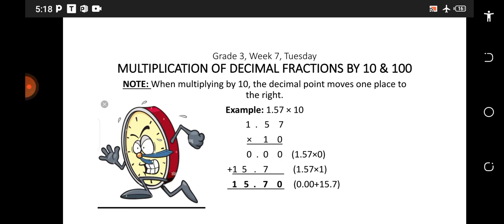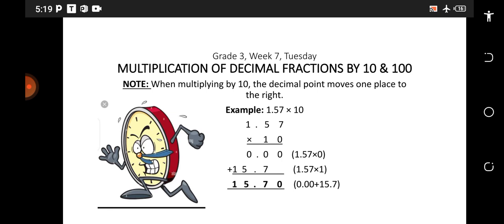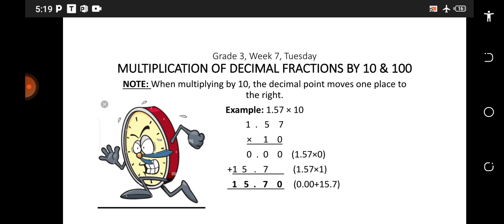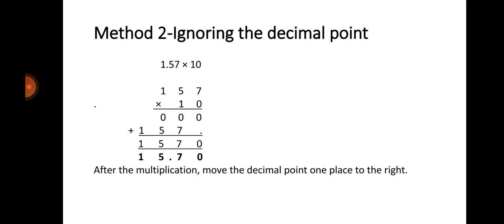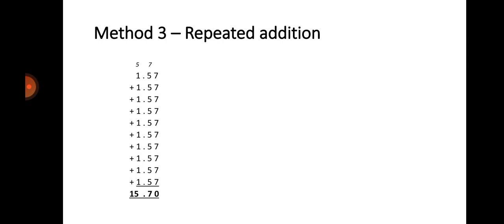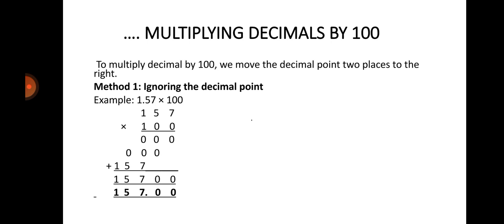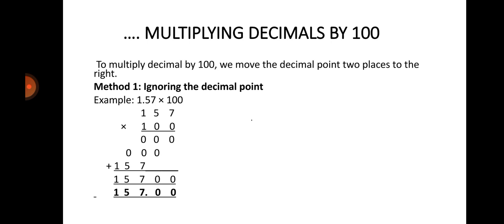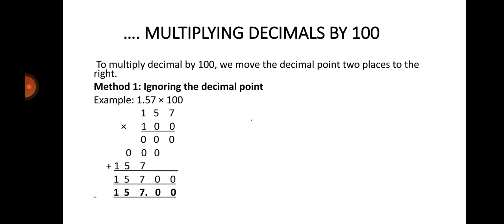G.3 Maths, Tuesday